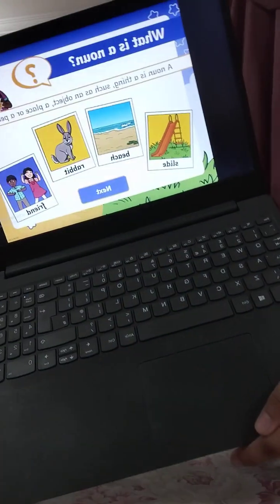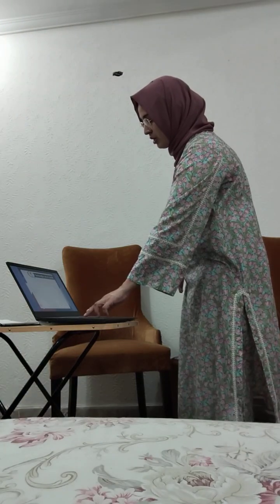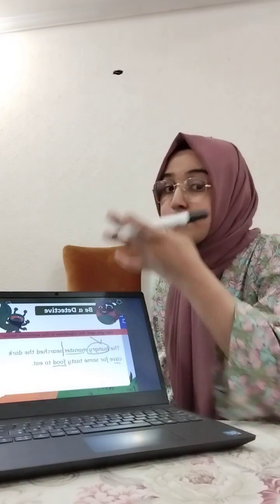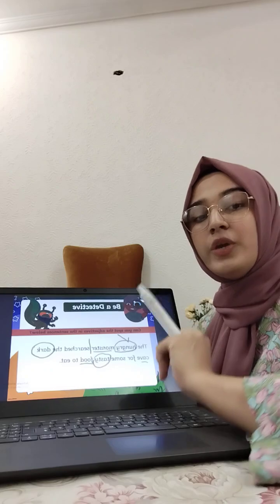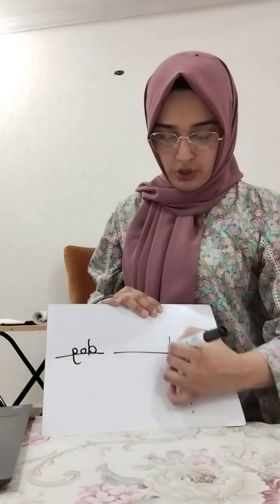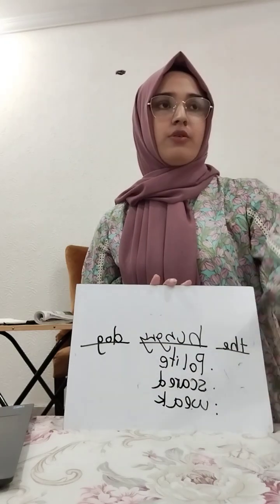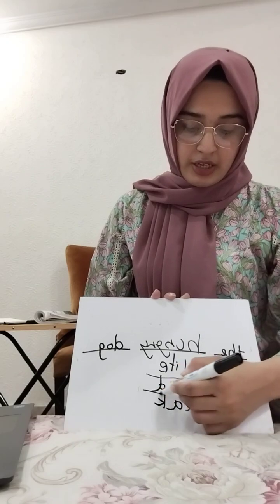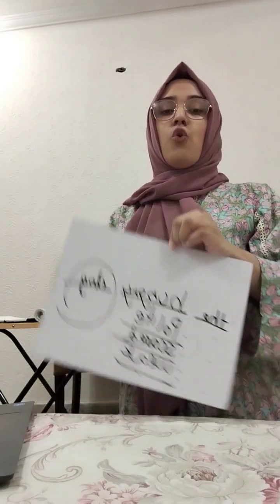Micro lesson 5 - ASU